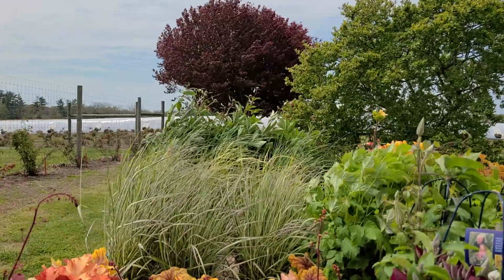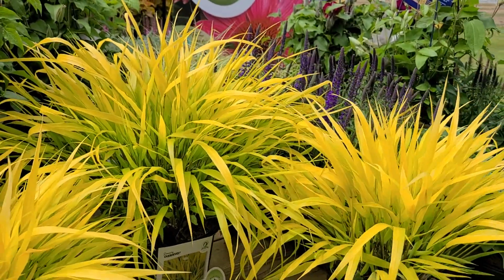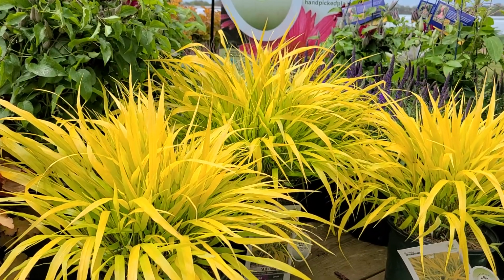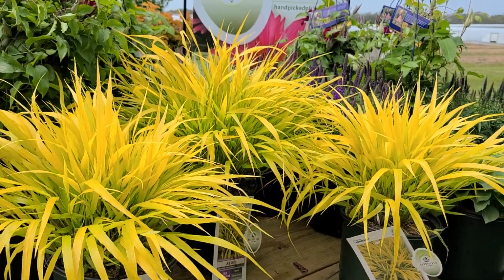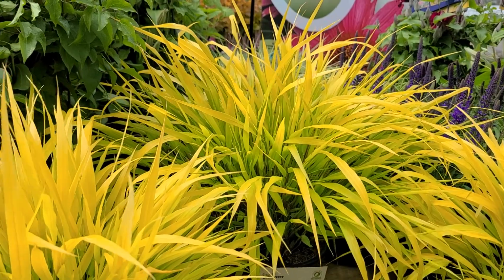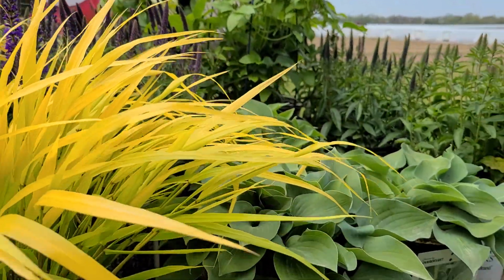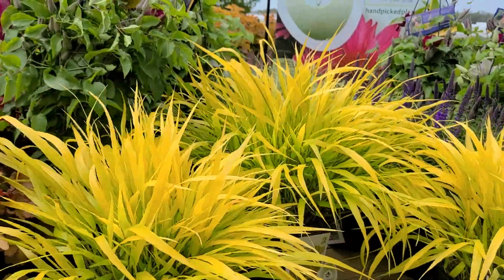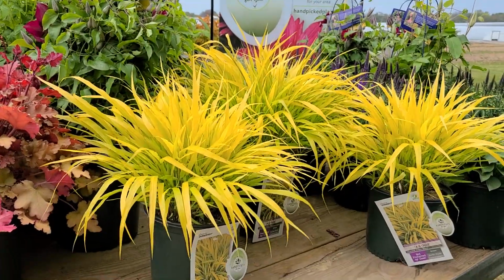Hakonechloa 'All Gold' (Japanese Forest Grass) // Best BRIGHT,⚡️ Golden, Colorful, perennial grass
Why does David at Overdervest Nurseries love growing this ornamental grass in his own home garden?  Take a look at this video and hear about the benefits of this incredibly useful and very beautiful perennial ornamental grass. Chosen as the Perennial Plant of the Year in 2009.  It is enjoyed for its superb,⭐ long lasting, eye-catching, bright, golden yellow, cascading foliage.  Discover how you can grow it, how you can blend it with other perennials to achieve a stunning effect💥and how it can hold its own alone in a garden bed or border, but also how it is really STUNNING planted in a mass display or a fetching container combination.

👍  Bright yellow foliage
💛  Grows in part shade to shady areas
🌈  Beautiful as a border or edging plant and in patio containers
💥   Mounded and cascading habit make it a eye-popping addition to borders
🌝   All season stunning foliage

Available at: Premier locally-owned garden centers in the Northeast and Mid-Atlantic region, Click this locator link to find them

This plant is part of the Handpicked For You Plants® program. A certification program that awards its valued Trustmark to top performing plants.

We are adding plant videos all the time - lots of interesting and COLORFUL plants that are perfectly suited to our Mid-Atlantic & Northeastern USA region.

Hakonechloa macra 'All Gold'